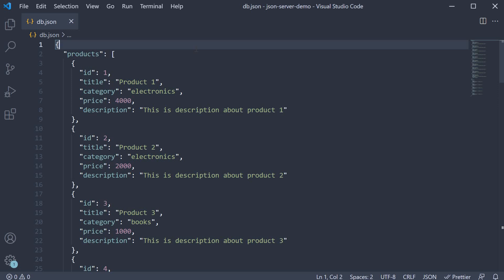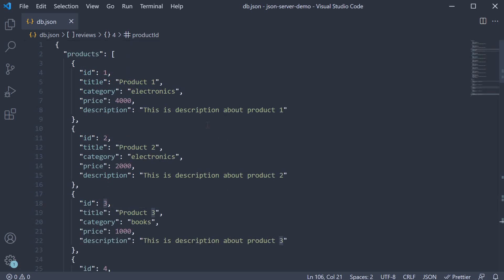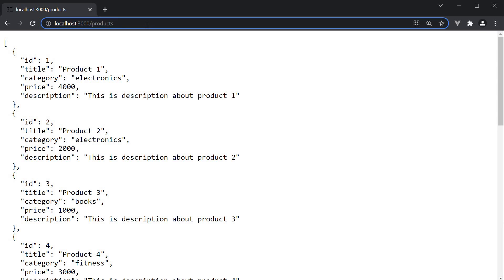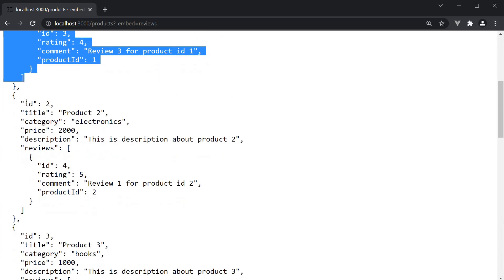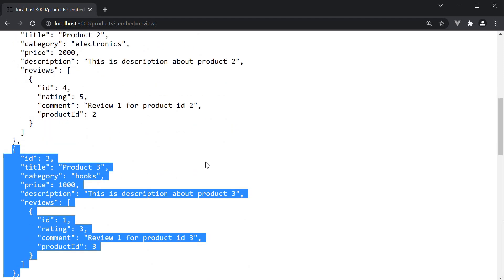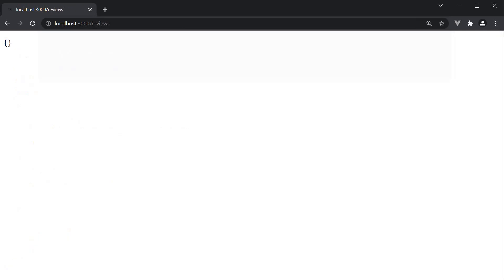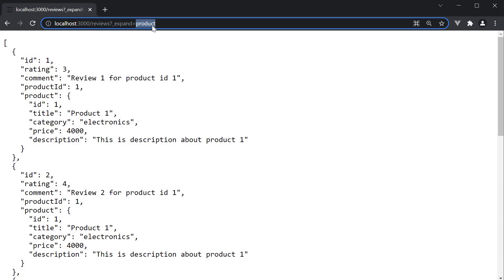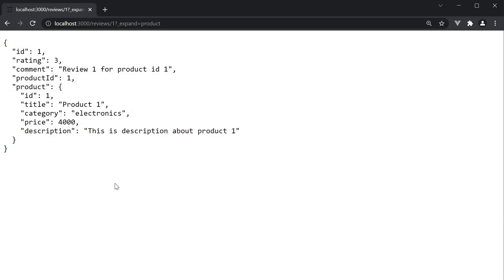JSON Server Tutorial - 8 - Relationships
Relationships in JSON Server